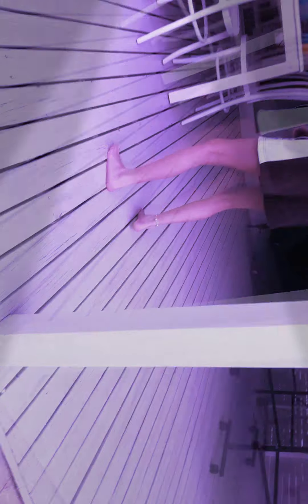House Tour?....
PLZ FAS VEL